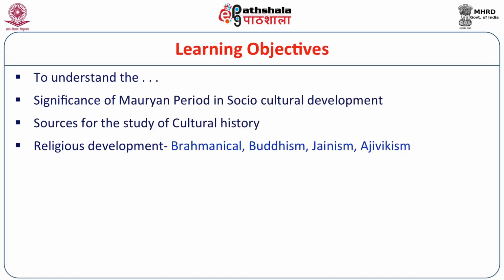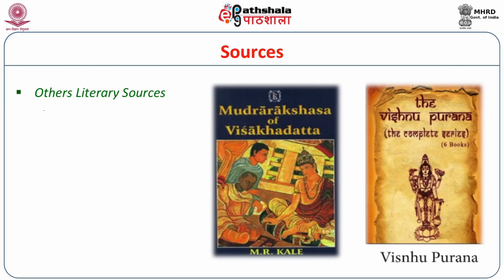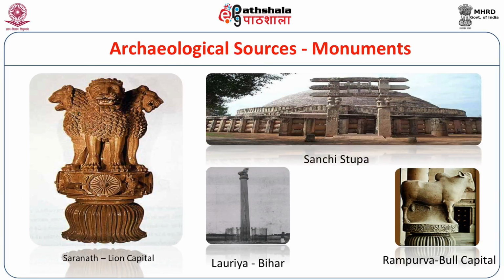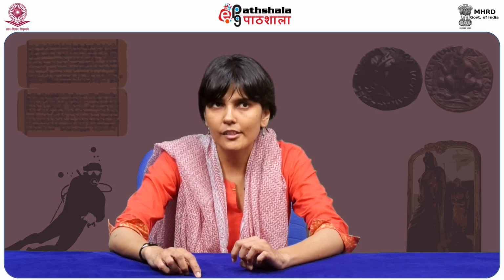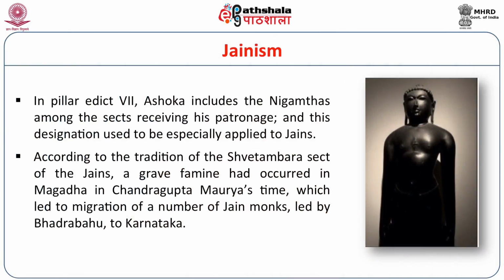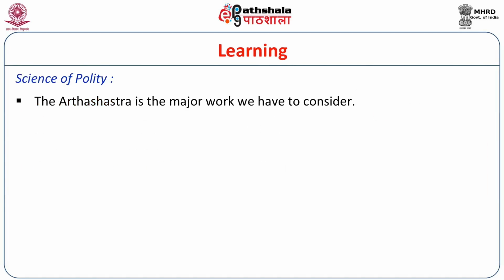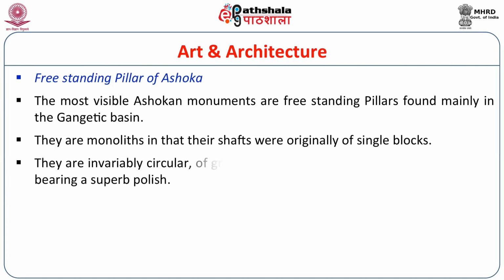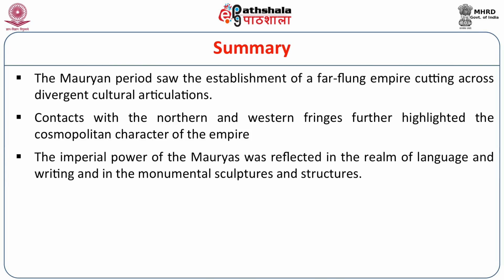Mauryan Culture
Paper: Social and cultural history of India